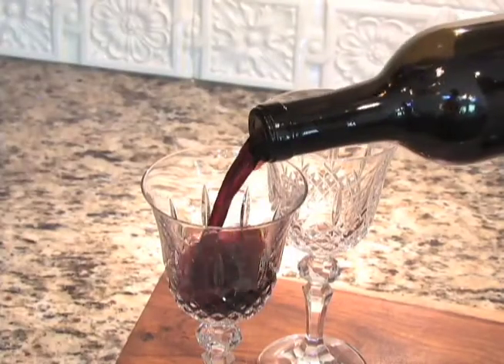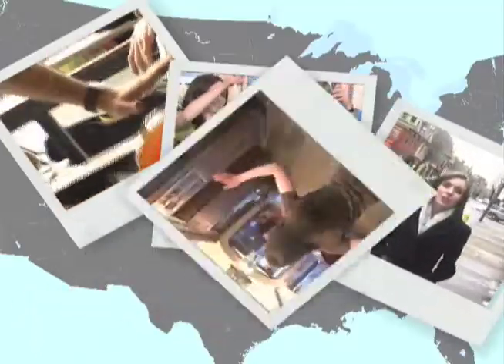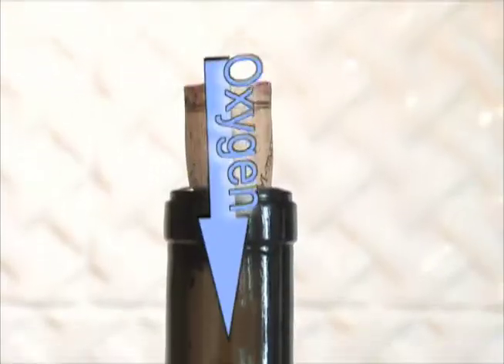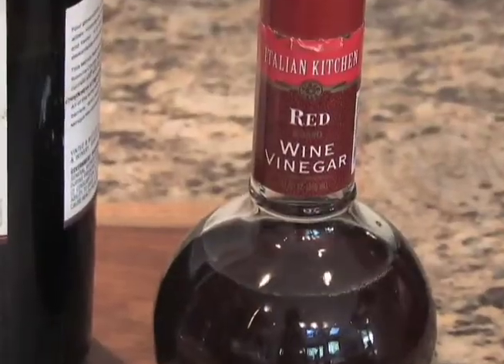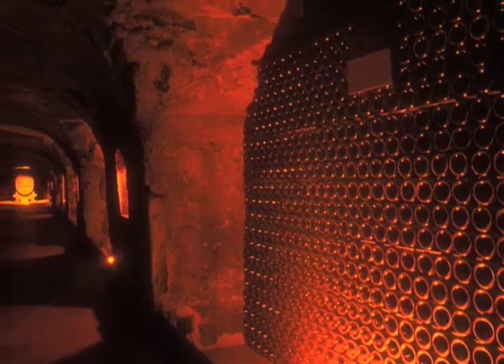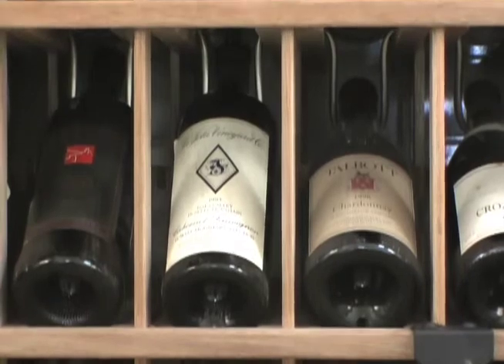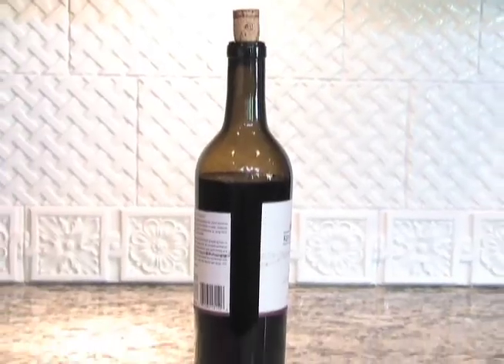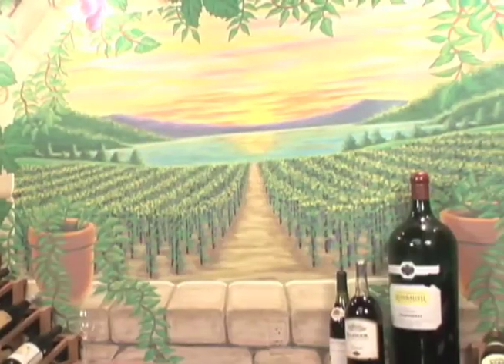Wine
Wine tastes wonderful when it's at its peak, but if you don't store it in the right place, wine quickly turns bitter. To discover all about propper wine storage solutions, Meghan Carter of visited Wine Cellar Innovations. The tips she picked up will keep your wine tasting like it should.